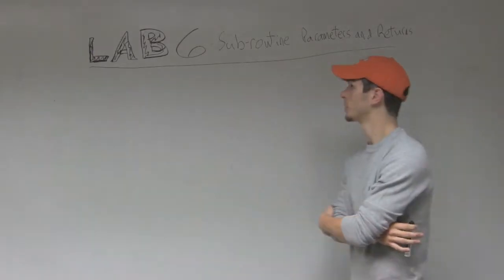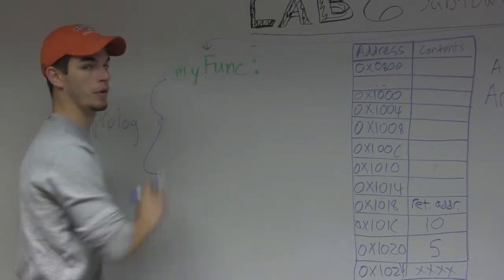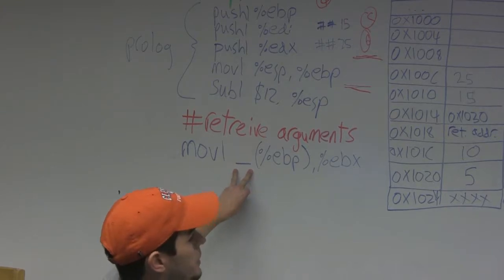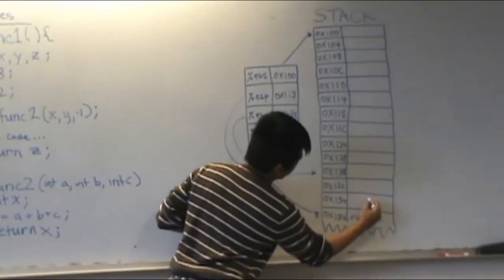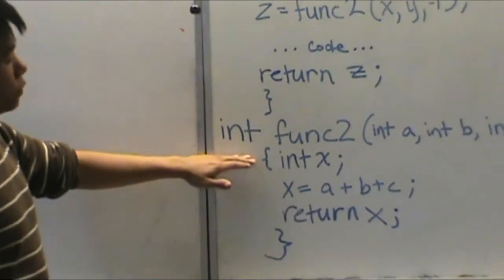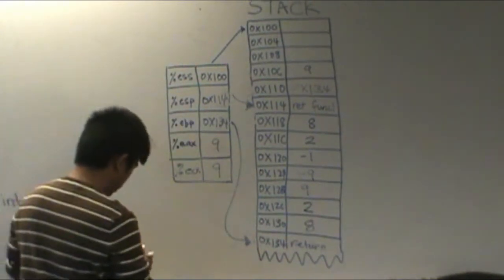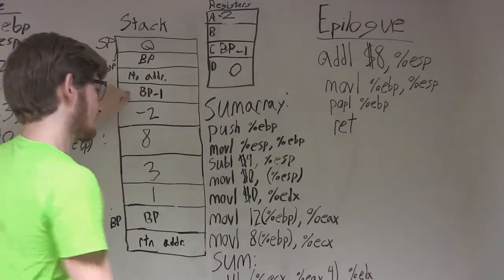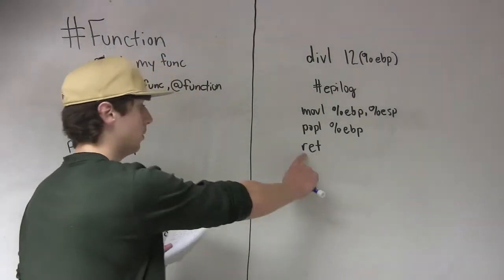Lab 6 Subroutine Parameters and Returns